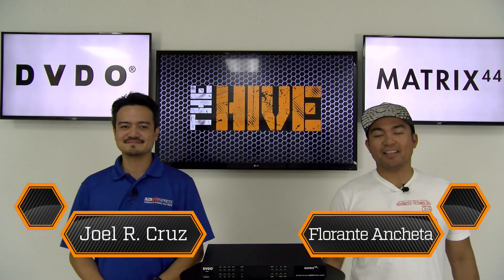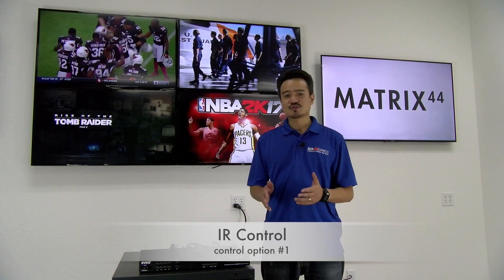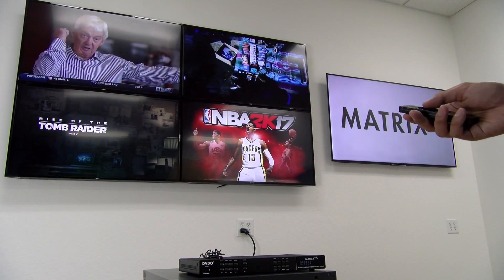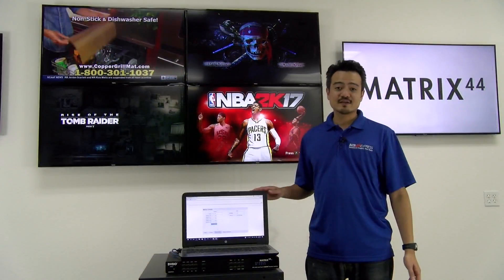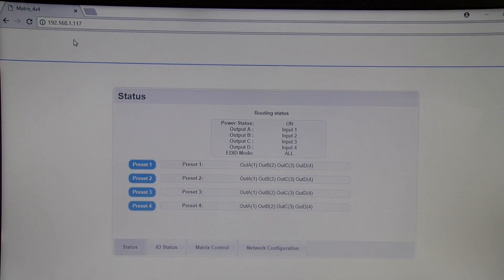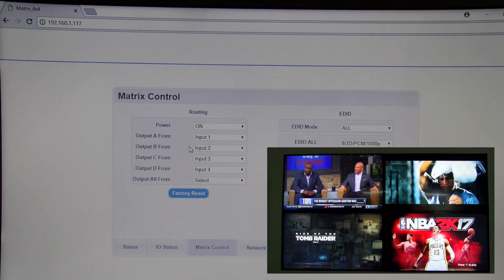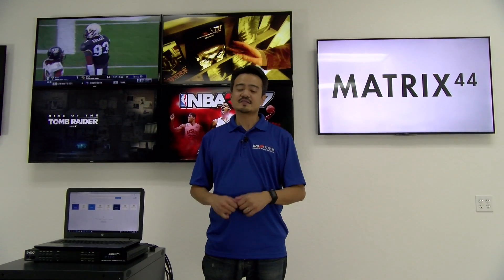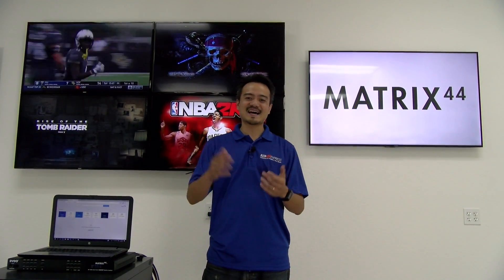DVDO Matrix44 Demo Part 2: Control setup via IR, LAN, RS-232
On our 2nd segment of the DVDO Matrix44 HDMI matrix switch, we’re covering the unit's viable control options which are IR, LAN, and RS-232. We’ll also be installing and showing a demo on how easy the set up for IR and LAN control, while briefly covering RS-232.